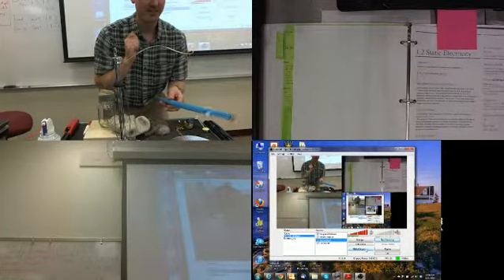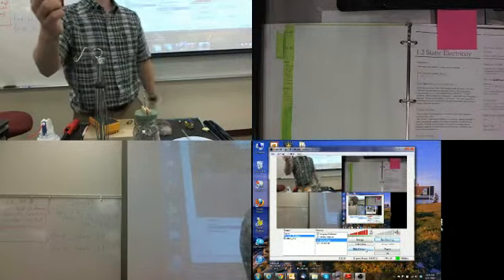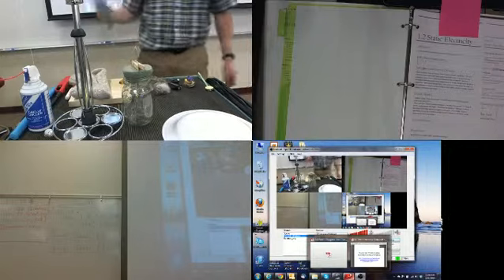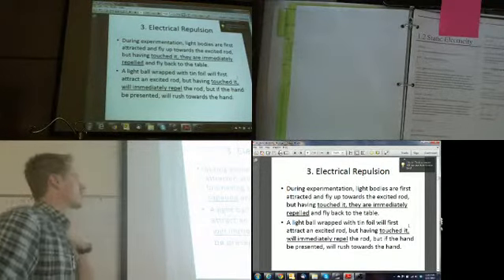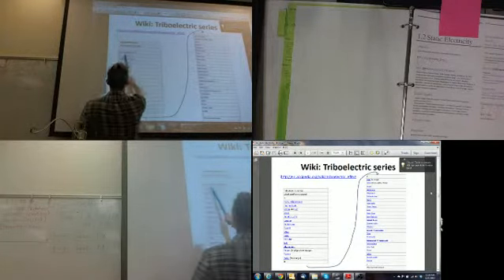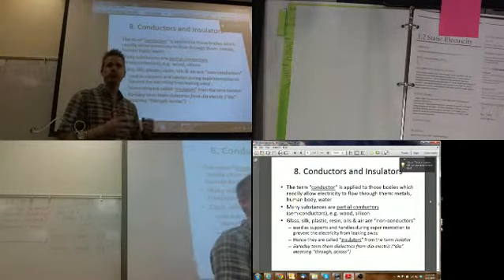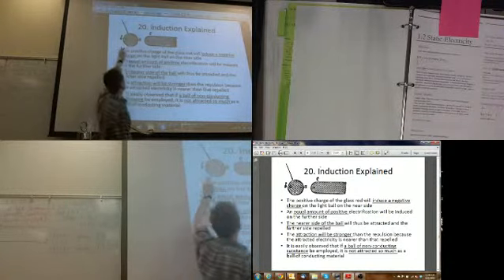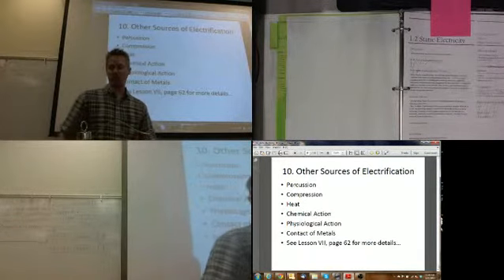1.2 DC Circuit Analysis: Basic Electronics: Static Electricity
1.2 DC Circuit Analysis
Module 1: Basic Electronics
Topic 2: Static Electricity